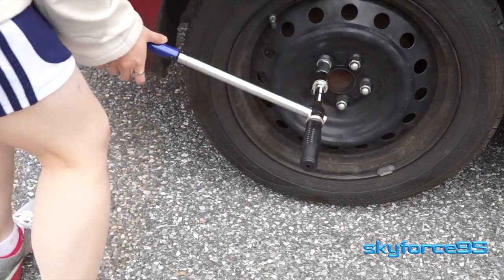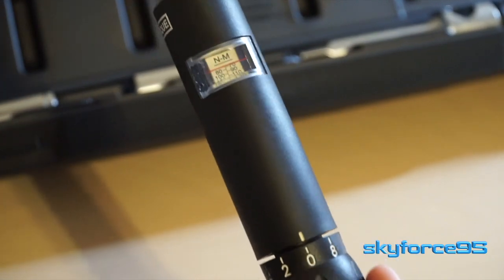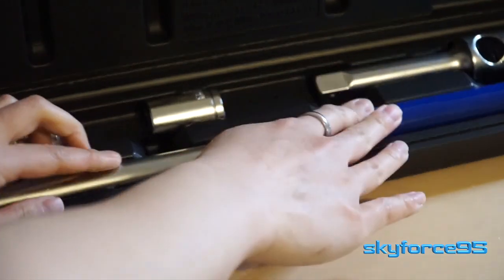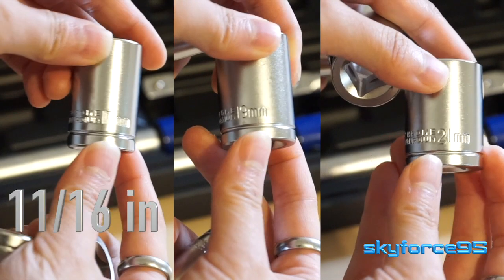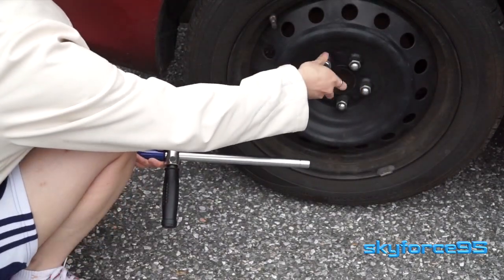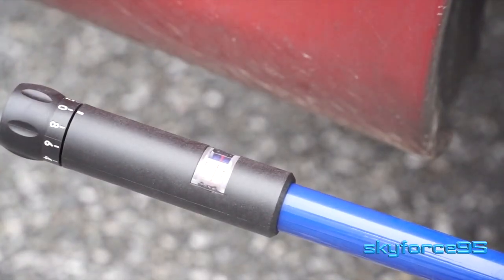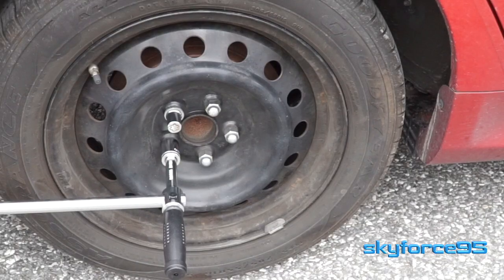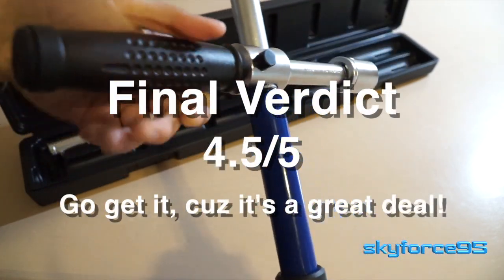Powerdelux 2 In 1 Click Style 1 2" Drive Cross Torque Wrench with 3 Standard Sockets Review